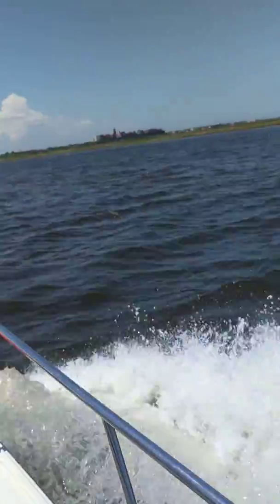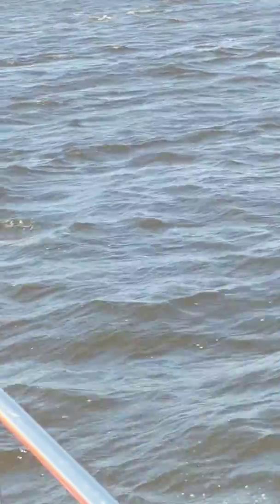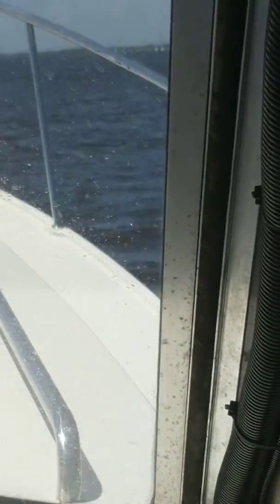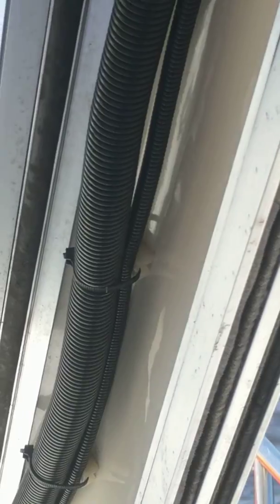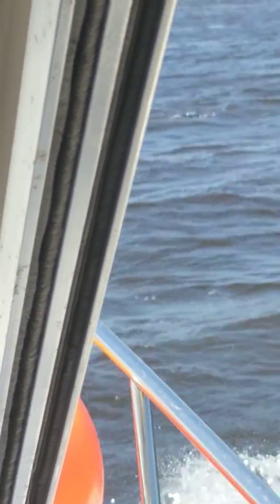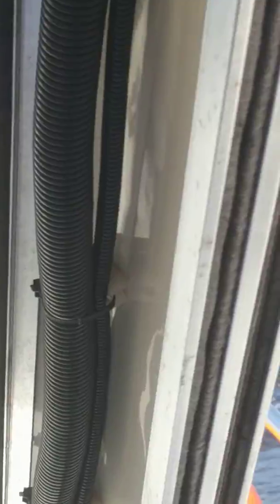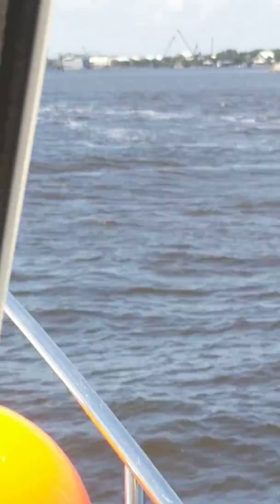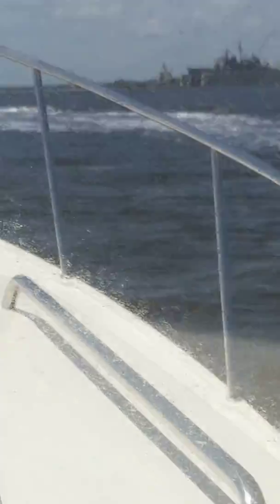Jacksonville Florida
Tribe of G